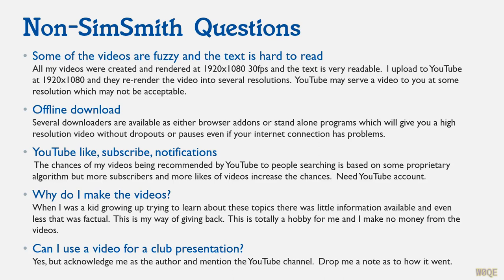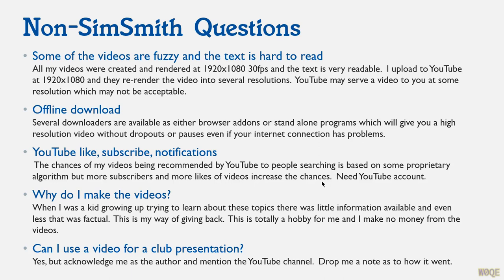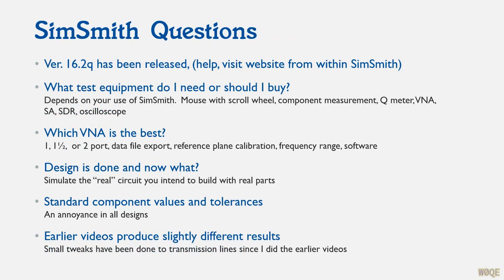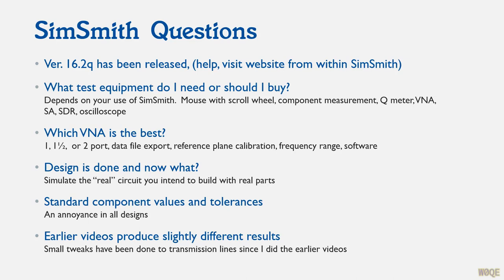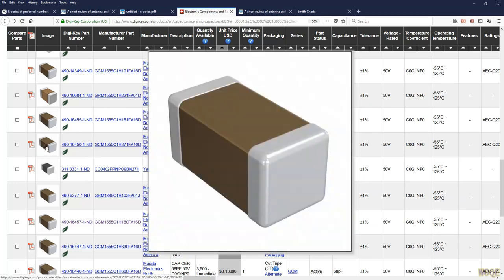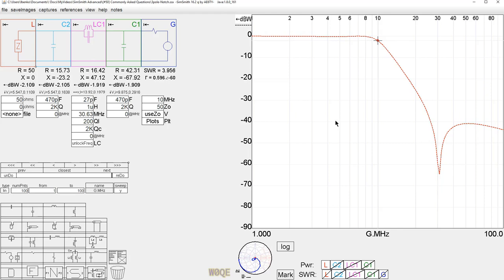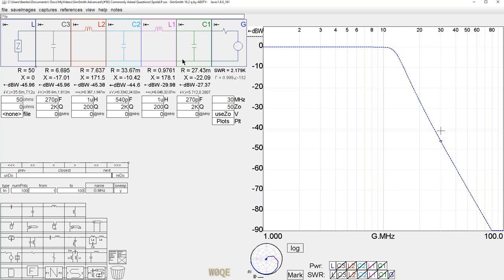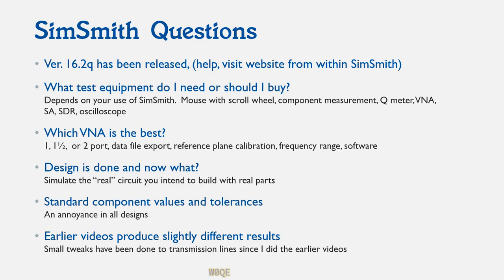#50: Commonly Asked Questions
I try to answer some generic questions and some SimSmith questions that I have received recently.